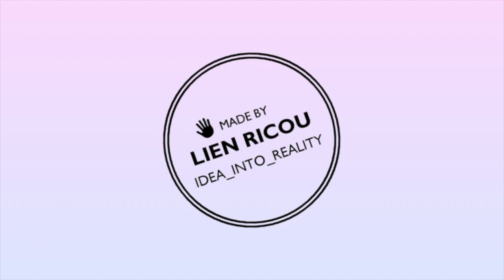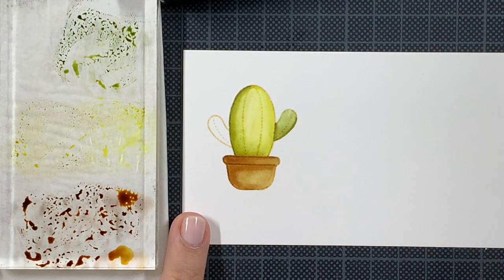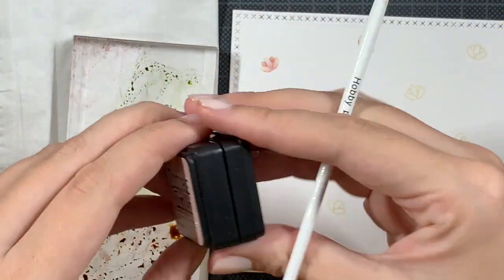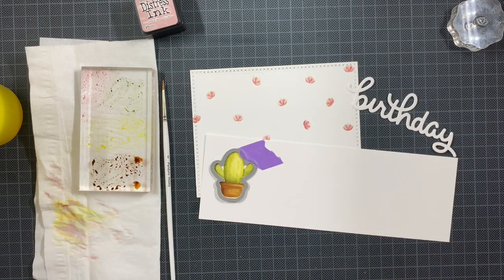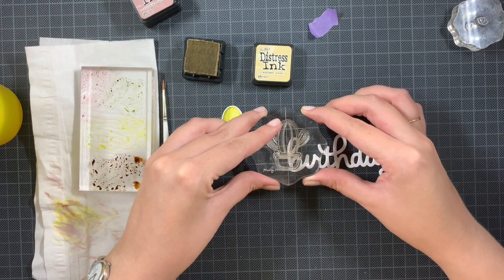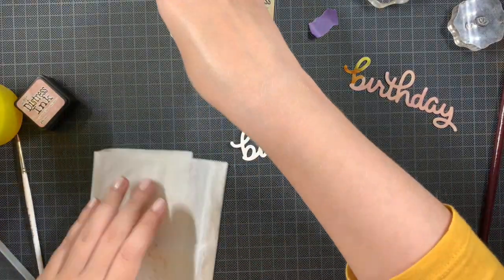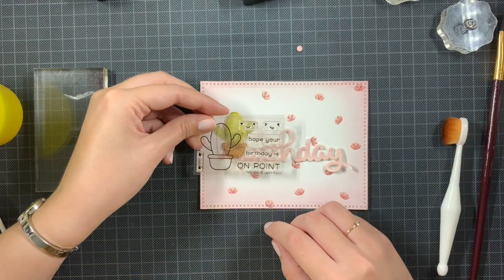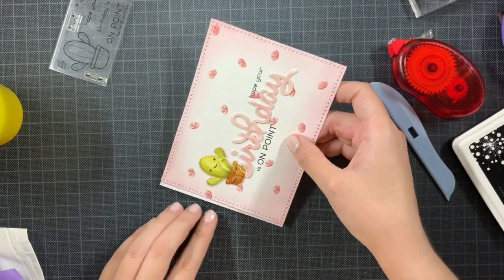LAWN FAWNATICS CHALLENGE #83: Make The Sentiment The Star - Year Ten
Hey everyone, so glad you are joining me again!!! For this card, I actually kept it quite simple. Just doing a bit of noline coloring with distress ink in combination with a small stamp set! Have a wonderful day!!! Lots of love xxx

Distress Inks: Antique Linen, Victorian Velvet, Crushed Olive, Peeled Paint, Brushed Corduroy
Permanent Pritt Adhesive Roller